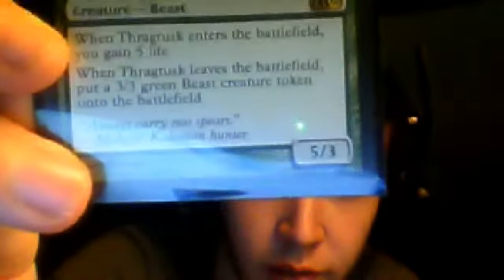Top Five Favorite Standard MTG Cards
I just wanted to upload a little video of what i thought about my five favorite standard cards, and why i think they're good. I hope you enjoy, thanks :)